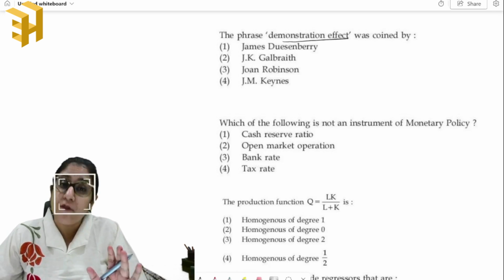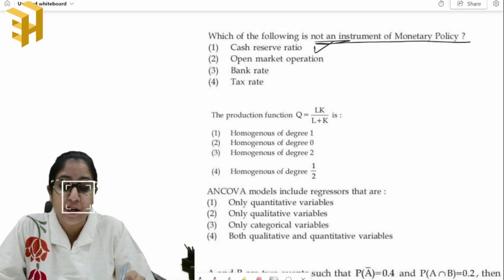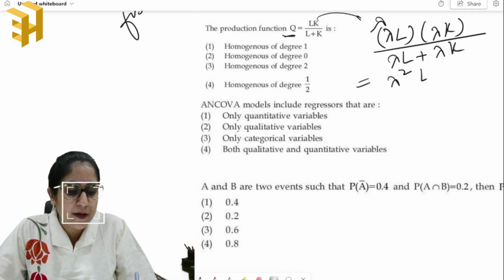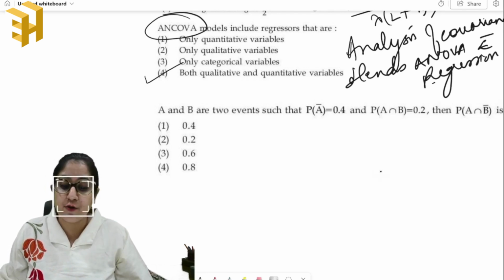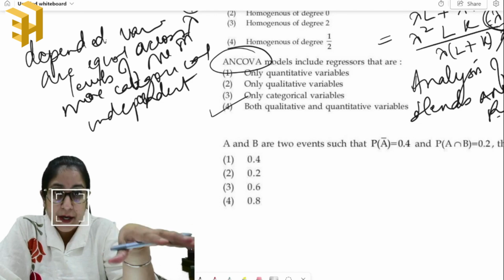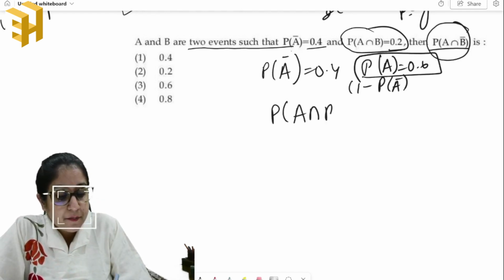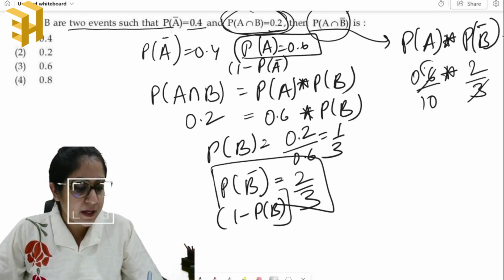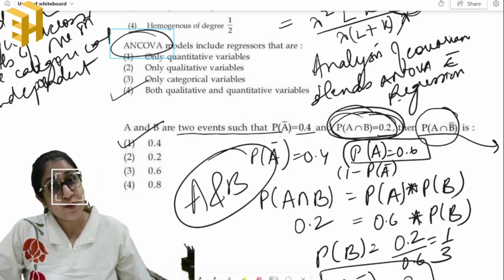100% Exam-Oriented Economics MCQs | Must Watch!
Question 1: The phrase 'demonstration effect' was coined by:
Question 2: Which of the following is not an instrument of Monetary Policy?
Question 3: The production function Q = LK/(L+K) is:
Question 4: ANCOVA models include regressors that are:
Question 5: A and B are two events such that P(A') = 0.4 and P(A intersection B) = 0.2, then P(A intersection B') is: